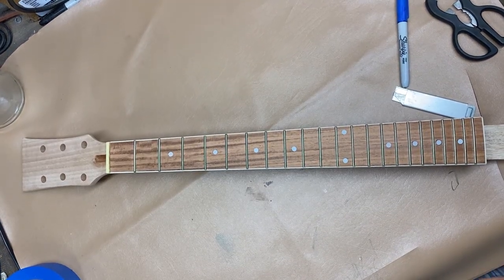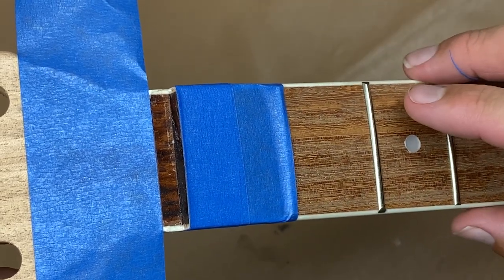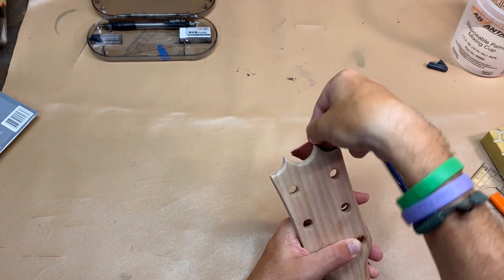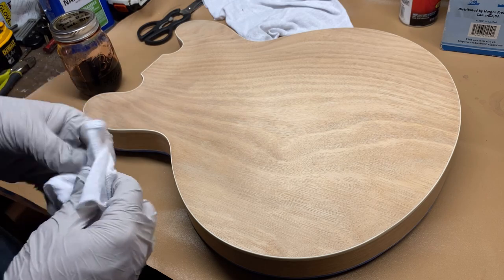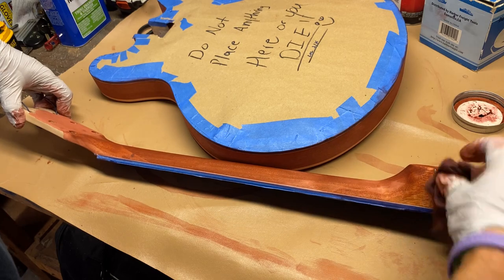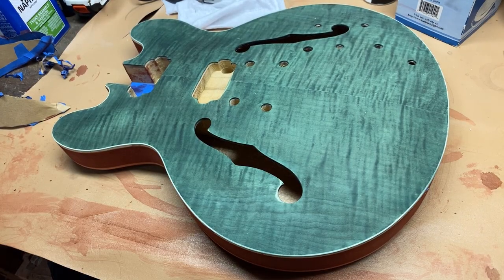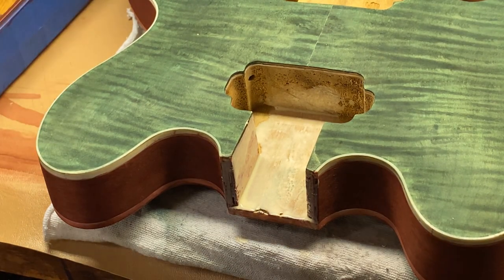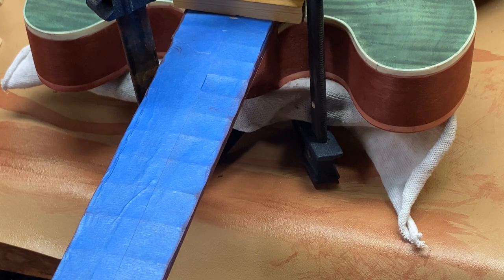Building a StewMac ES-335 Kit - Part 5 - Headstock Forming, Neck and Body Joining!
THE RETURN OF THE ES-335!!! After 1 month of no progress and 2 months without content. We return to the ES-335 Kit Project.

I've made heavy progress and am nearly complete! Today, we mask of the fretboard and top, stain the mahogany, form a unique headstock, and join the neck to the body!

Next video: Binding, Grain Filler, and TRU-OIL!

Coming Soon: Rebuilding a 1995 Korean Fender Squire into a monster!

Materials used:
TransTint BLACK
TransTint GREEN
TransTint BRIGHT RED
Denatured Alcohol
120 Grit Sandpaper
220 Grit Sandpaper
600 Grit Sanding Pad
Scotchbright Grey - Fine Pad
Scotchbrite White - Ultra Fine pad